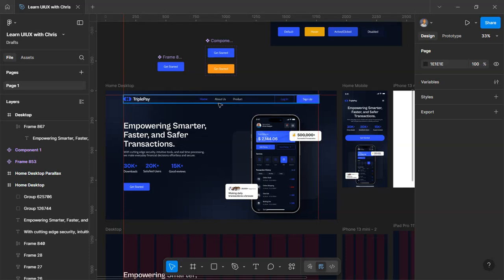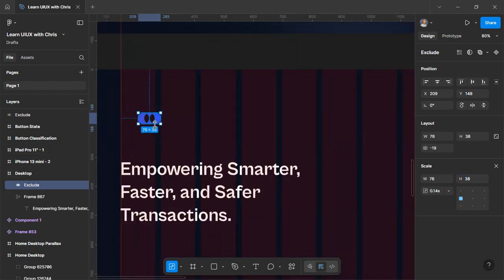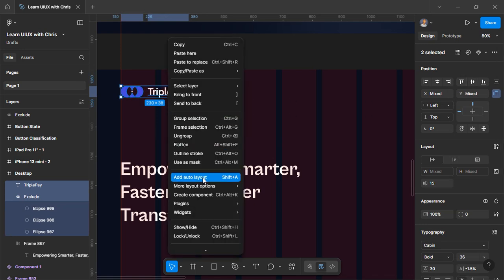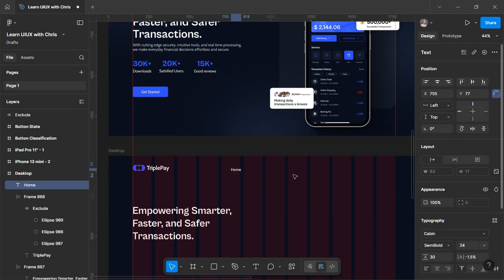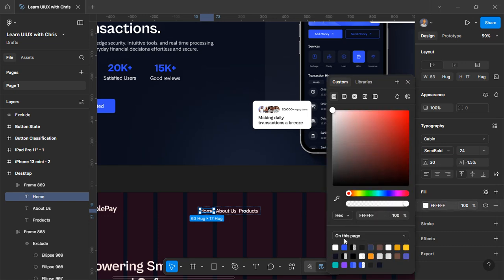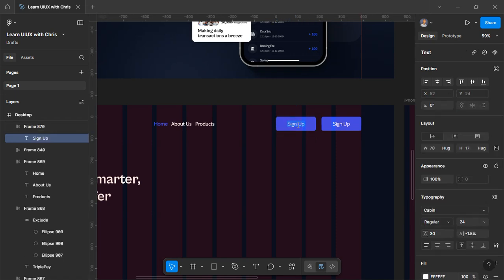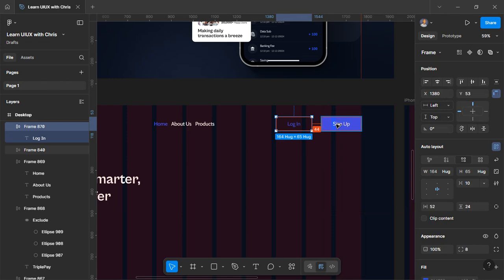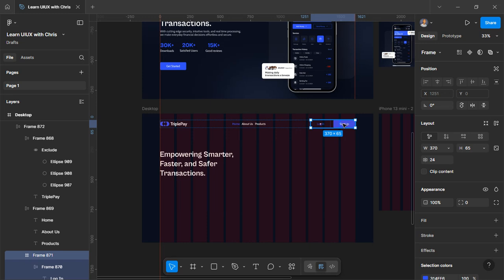Responsive Navbar Design in Figma – UI/UX Header Tutorial 2025 | FigmaUI3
In this video, we create a fully responsive navigation bar in Figma, tailored for web views using Auto Layout and constraints.

🧠 What You’ll Learn:
✅ Designing a flexible navbar with Auto Layout
✅ Using Figma constraints for responsive behavior
✅ Adding interactive elements: menus, logos, buttons.
✅ Best practices for spacing, hierarchy & visual balance

A well-designed navbar is crucial for intuitive navigation and user experience, get it right from the top down.

👇 What’s your most important navbar feature—logo, menu, or responsive toggle?